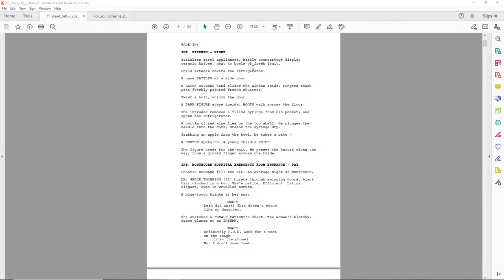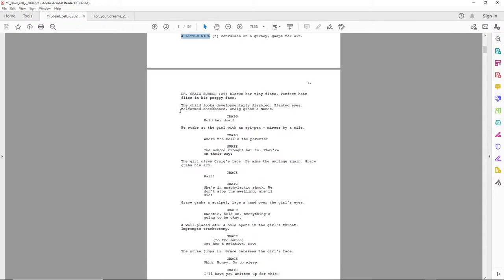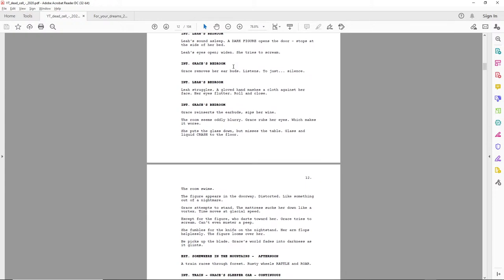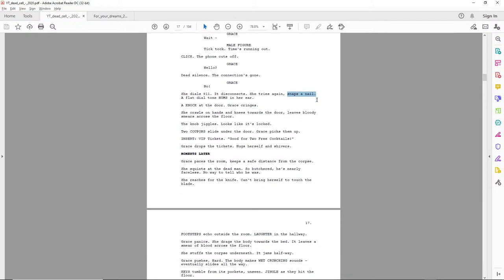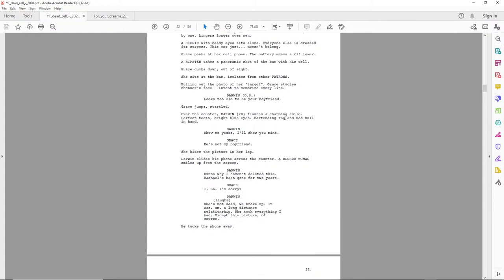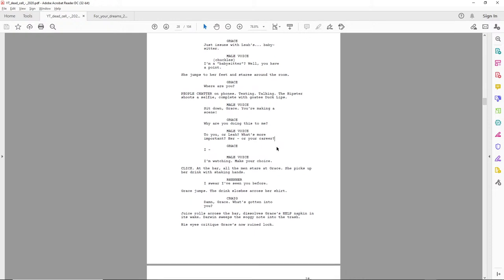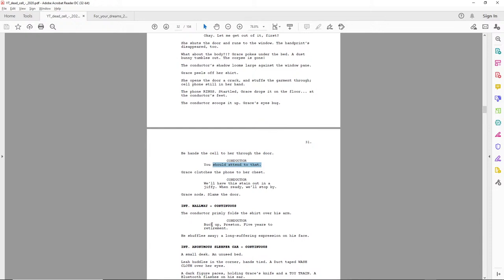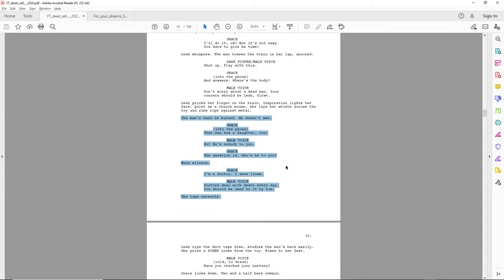Read and commentary on "Dead Cell" by J.E. Clarke.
The stream is schedule to begin at 2:00 p.m. ET.